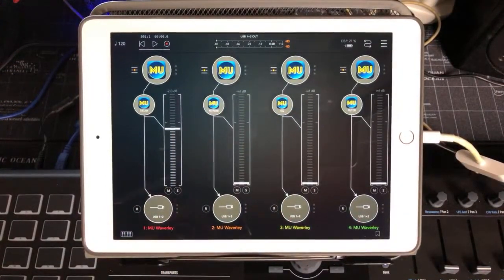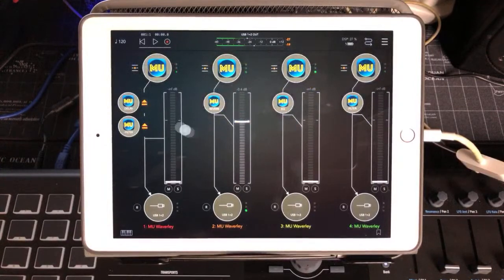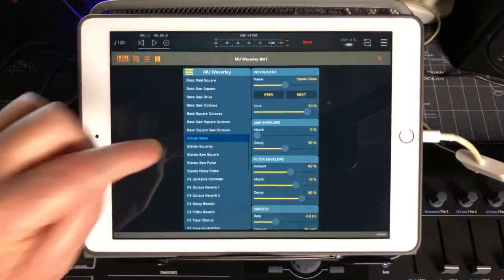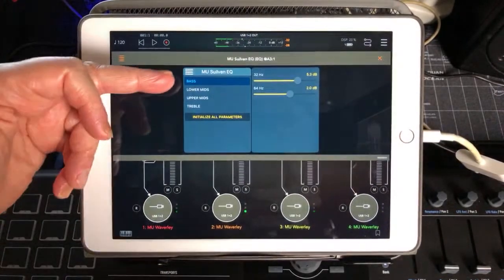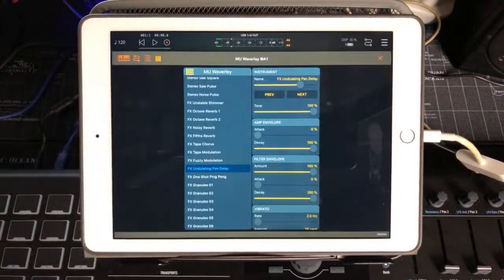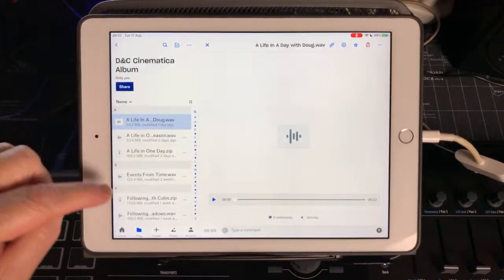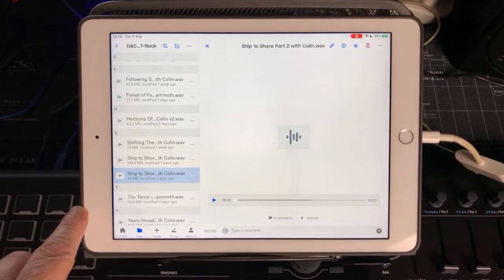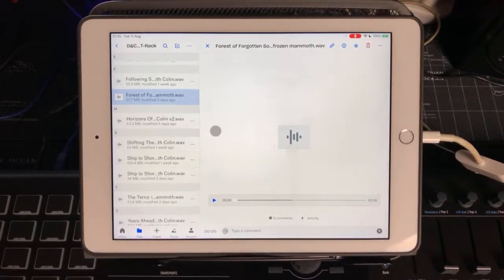MOODUNITS by Rob Jackson - OUT NOW - Demo for the iPad - Live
You can get moodunits here at the App Store